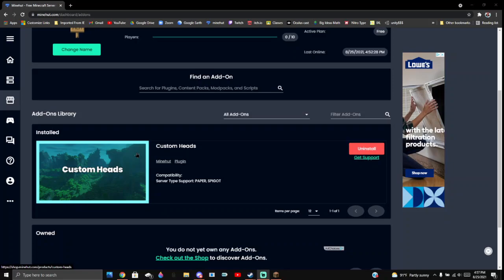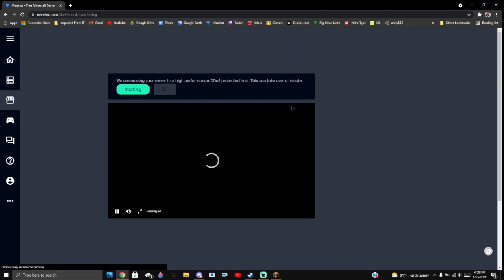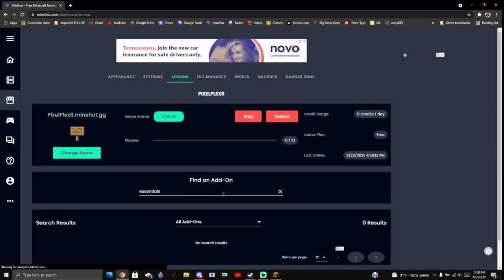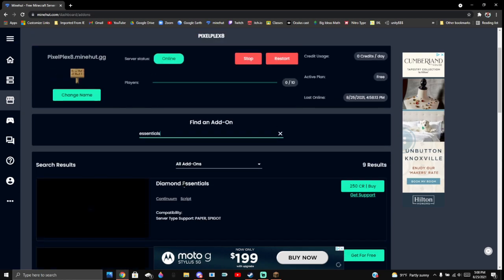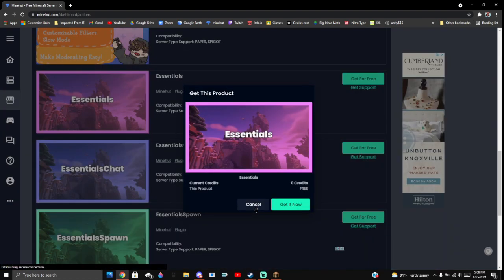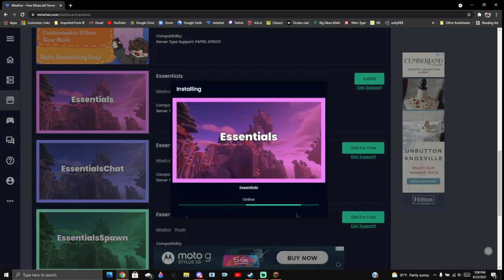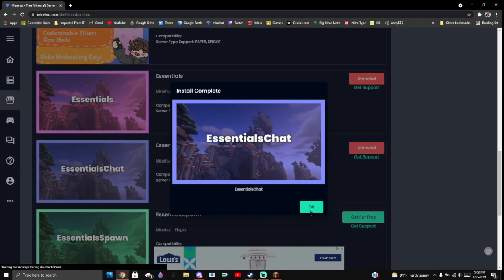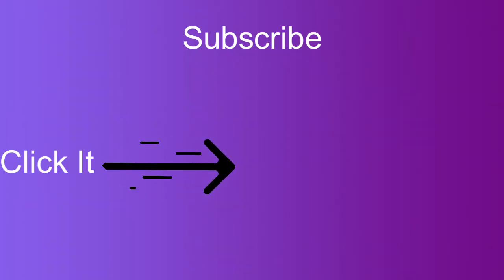How to install a plugin to a minehut server (Updated)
How to install a plugin on the updated minehut